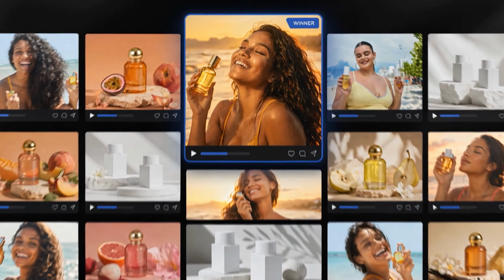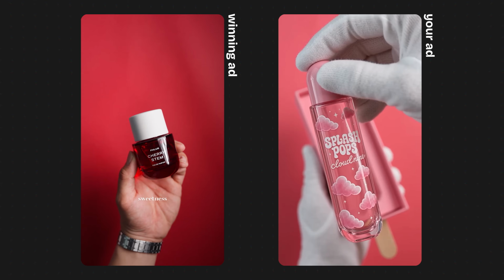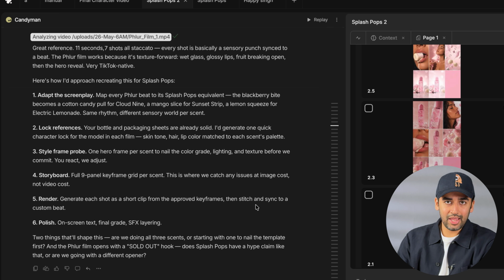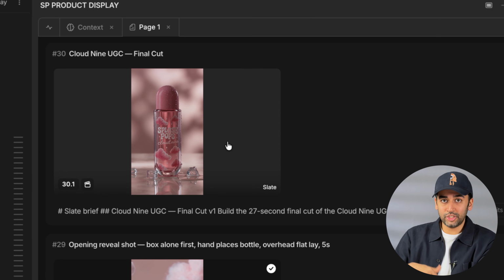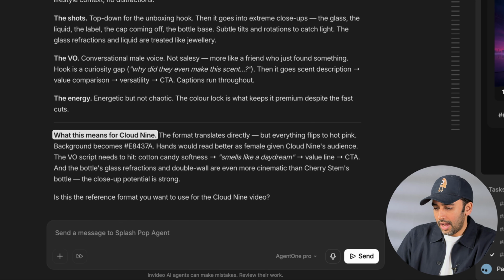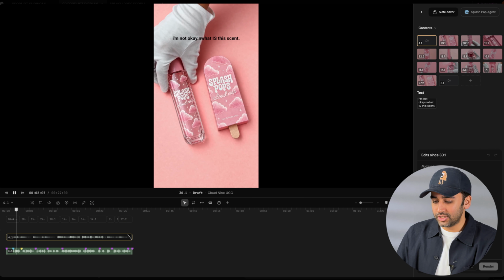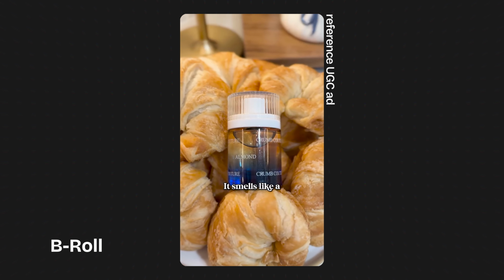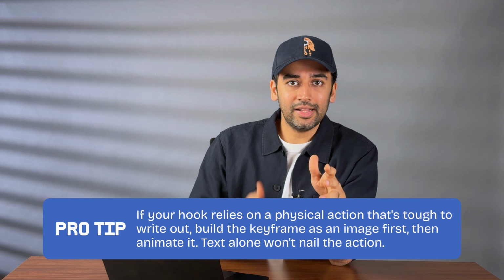How to replicate viral Meta ads with AI AGENTS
Download the invideo mobile app

If you run paid ads for a D2C brand, you know the problem. You spot a winning competitor ad in the ad library and replicating it for your own brand takes weeks to produce and a ton of money to recreate from scratch.
So we built a workflow on Agent One that lets you upload a winning competitor ad and rebuild it, in the same format, for your own brand. This video walks through how to do this across three completely different ad formats: a product showcase film, a faceless UGC, and a full character UGC ad.

The agent watches the reference ad, breaks it down shot by shot, figures out what made it work, and then rebuilds the entire thing for your brand. Storyboard, shot list, generations, and final edit, all without leaving Agent One.

Stick around till the end for the full cost and time breakdown across all three ads.

Chapters -
0:00 Intro
0:35 Giving the Agent Brand Context
1:42 Ad 1: A Product Showcase Film
3:28 Ad 2: Faceless UGC Ad
5:49 Ad 3: Full Character UGC
8:02 Cost and Time Breakdown